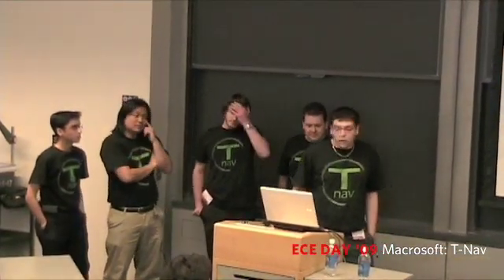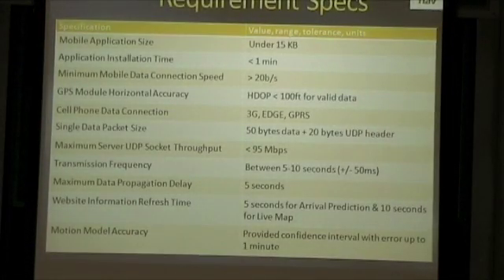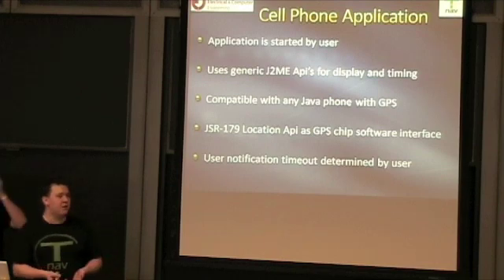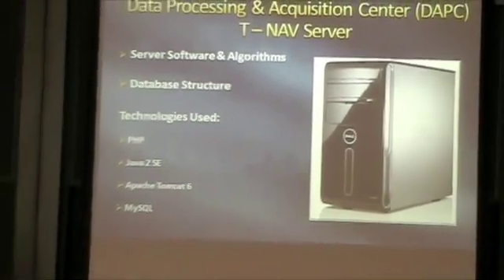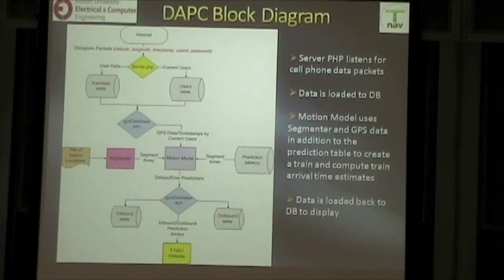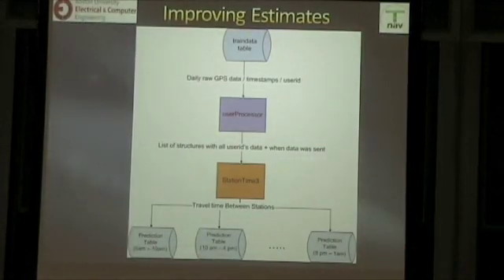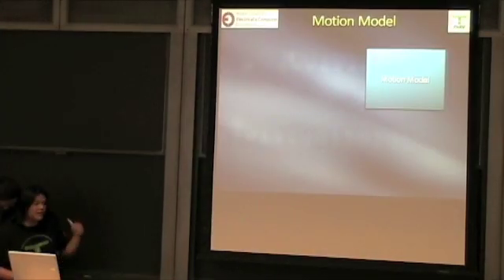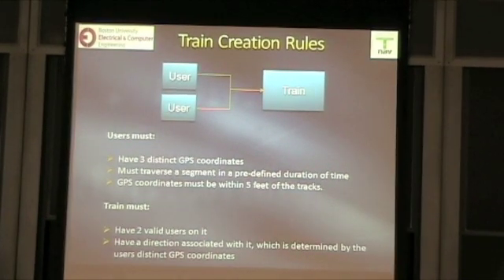ECE DAY '09 Macrosoft's T-Nav Part 1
Winner 2009 ECE Day Best Presentation Award

Team 6: Macrosoft
T-Nav

Team Members: Abin Ajayakumar, Moses Chen, Nael Musleh, Christopher Ogorzalek, Patrick Raspante
Customer: Professor David Starobinsky (BU ECE)

The MBTA is one of the most comprehensive and one of the most complicated public transportation systems in America. The green B subway line has the most unpredictable arrival times due to many traffic lights, frequent station stops and a high passenger volume. According to passengers who use the majority of the system, the B line is deemed the most inconvenient because the passengers have no information on arrival times. The MBTA has no plans of addressing this problem.

The T-NAV prototype will provide MBTA passengers with accurate, easily accessible online arrival information about the subway B line cars between all its stops, in both directions. The T-NAV prototype will utilize a community of users with Java compatible GPS enabled cell phones who use the B line to provide the rest of the community with accurate train arrival times. The system can be scaled to the entire Boston subway system. It will in addition provide a virtual map interface to plot trips for users based on train location data and a departure and arrival addresses.